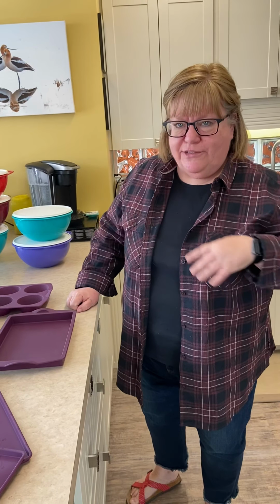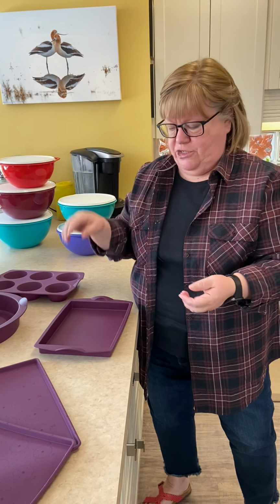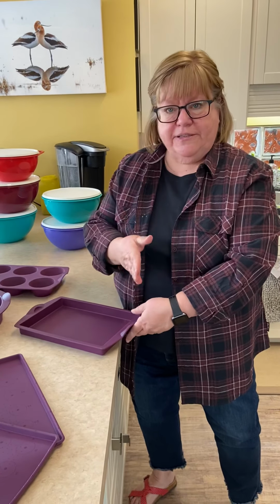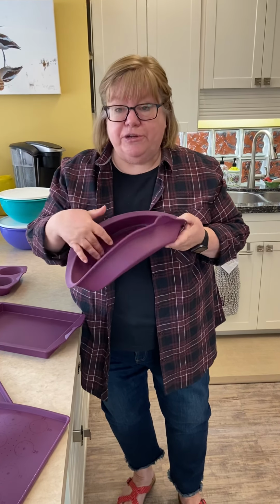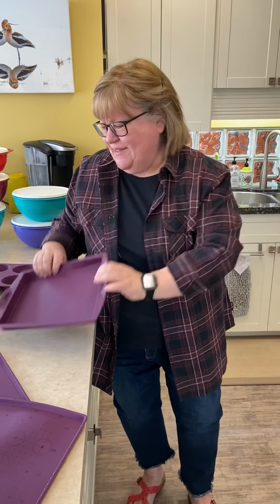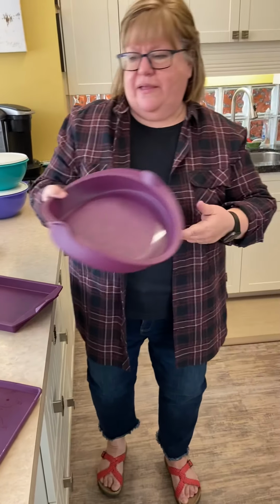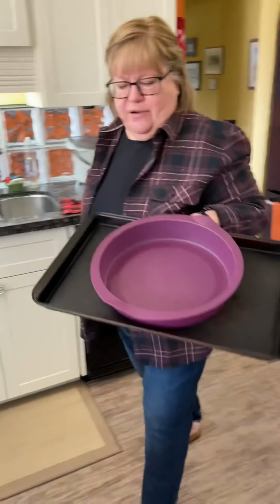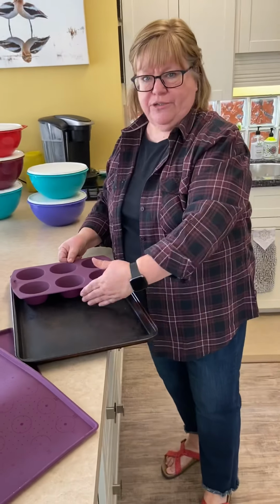Tupperware Silicone Bakeware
As above - we love this stuff!